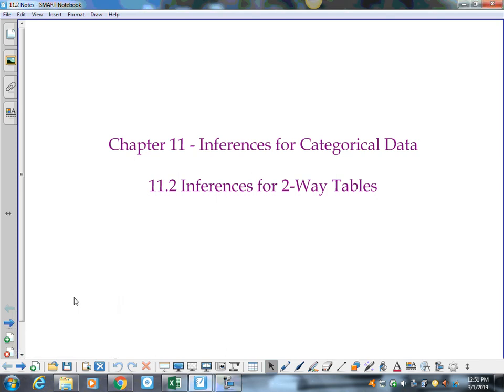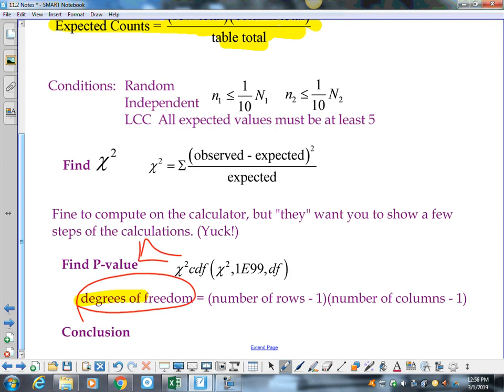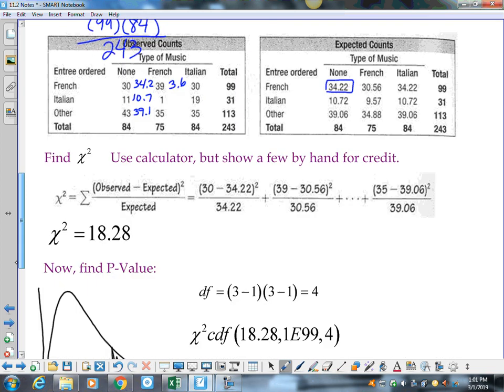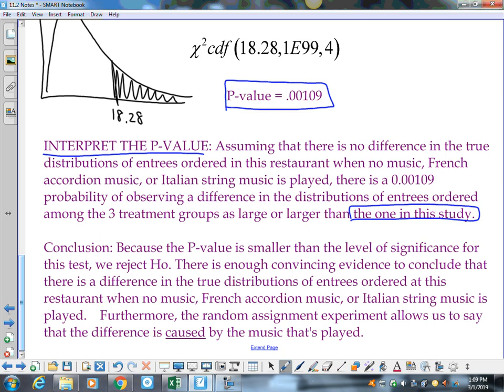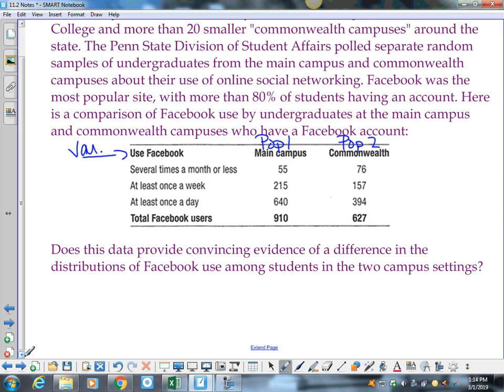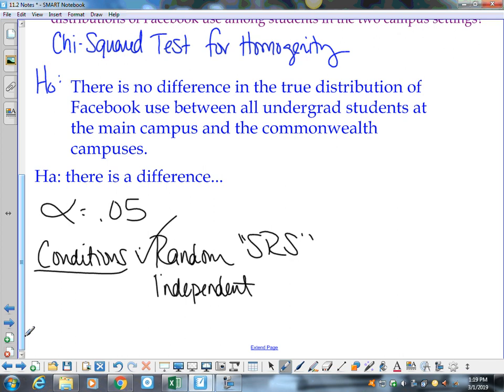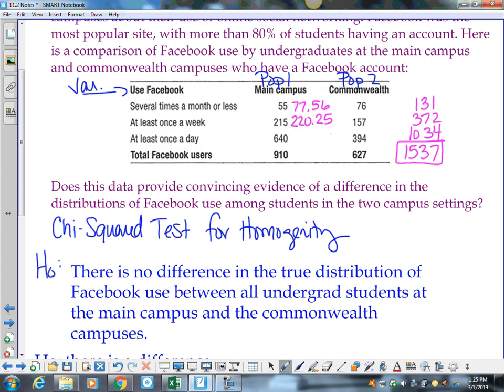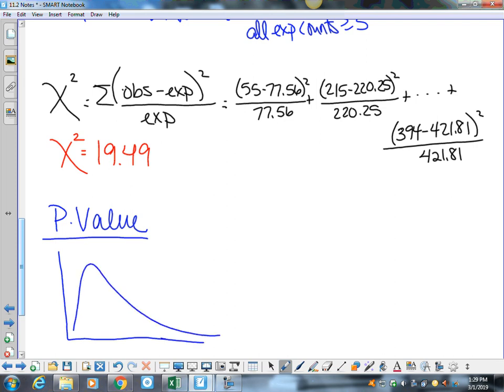11 2 Test for Homogenity Notes VIDEO